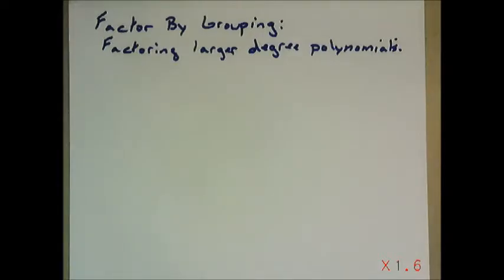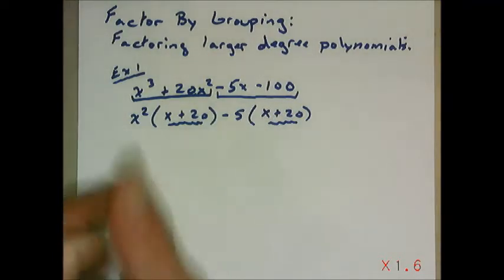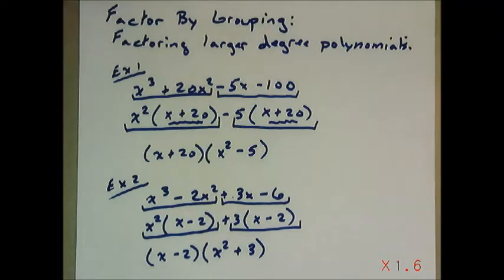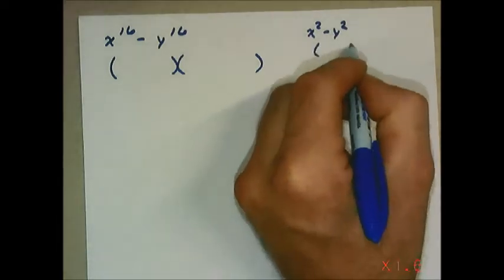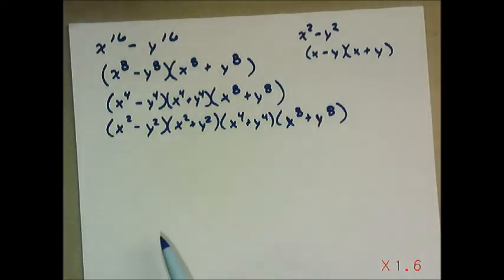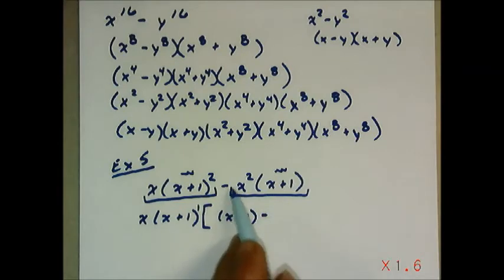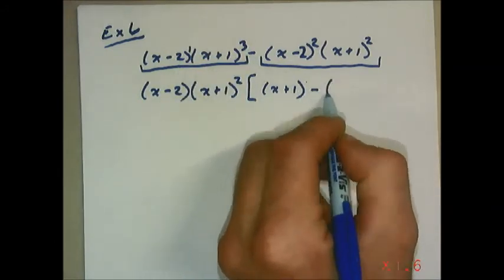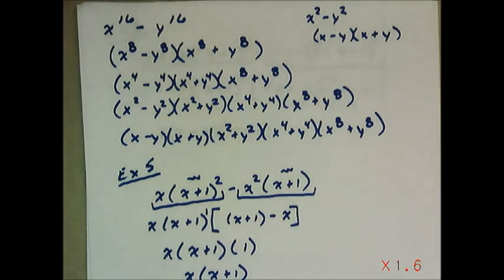factor by grouping